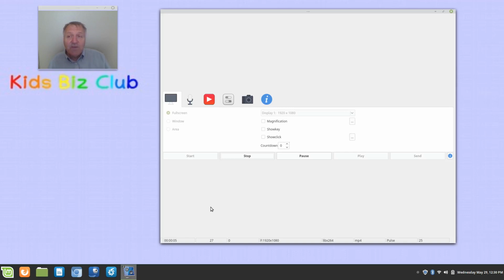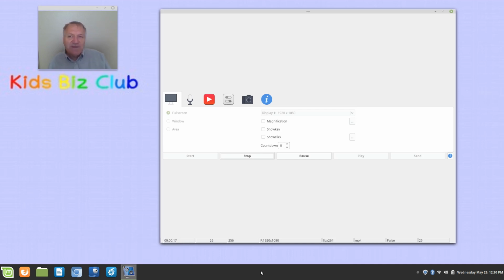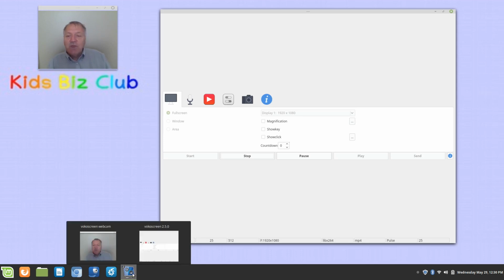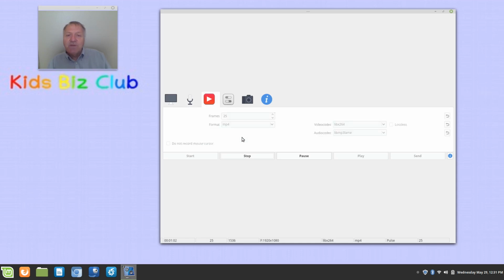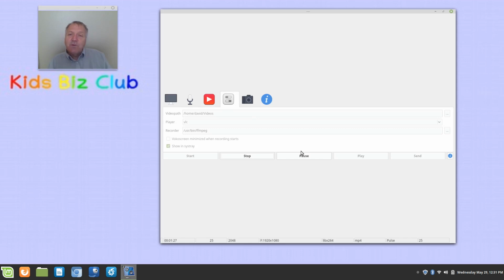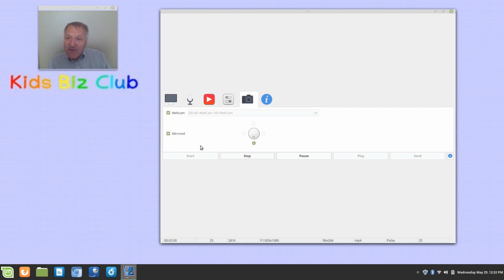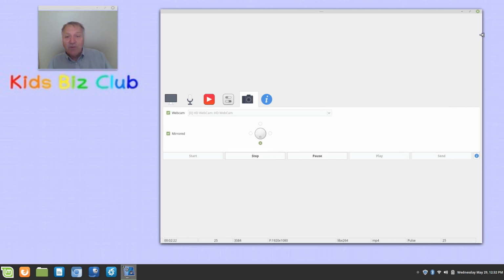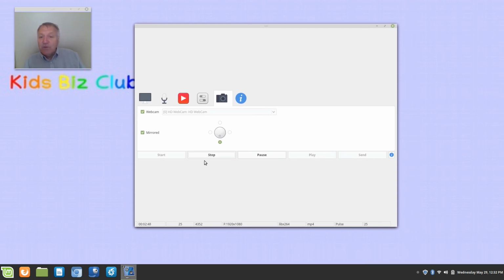06 How to Create Videos using Vokoscreen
This video explains how to use a free tool called Vokoscreen to create videos to upload to your business YouTube channel.